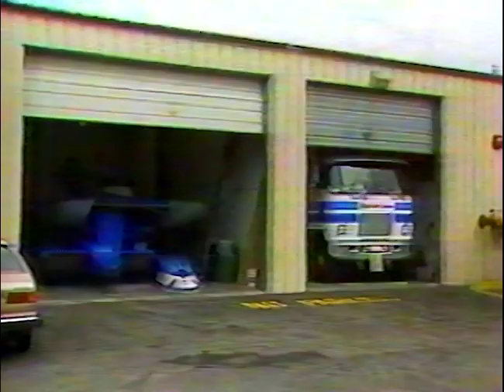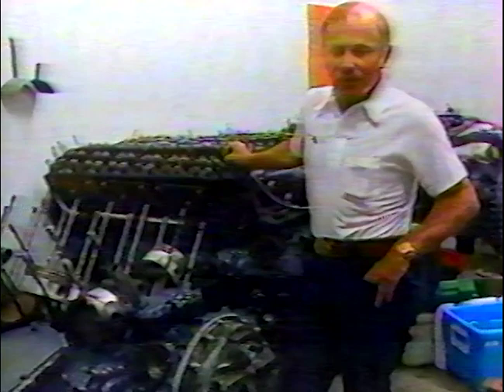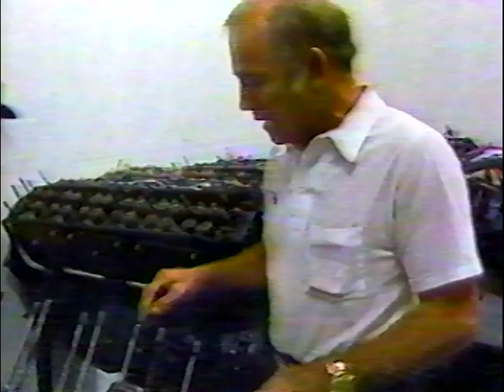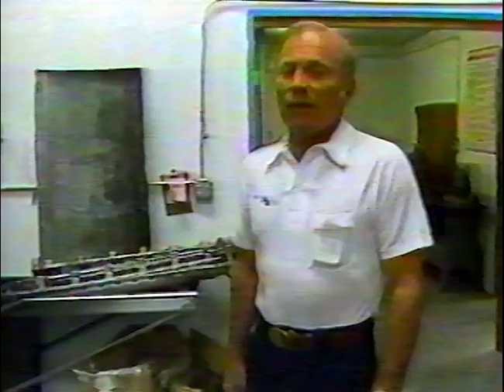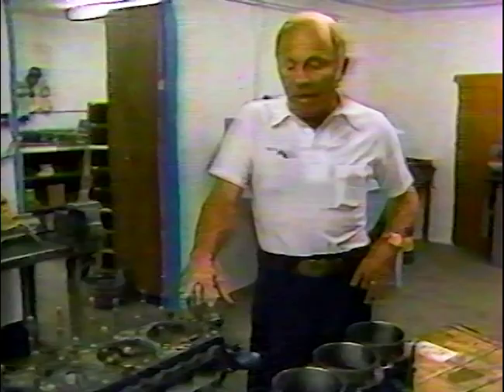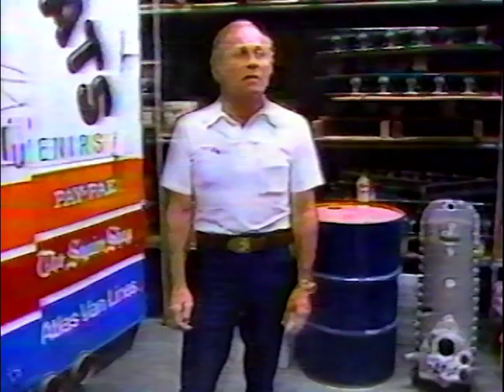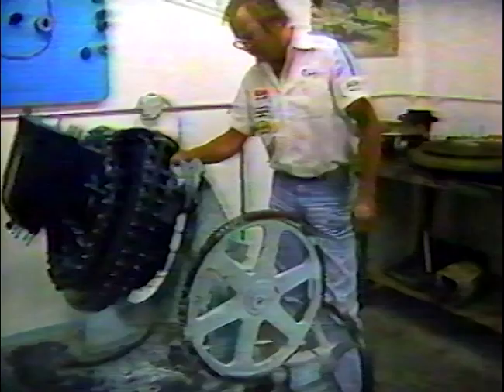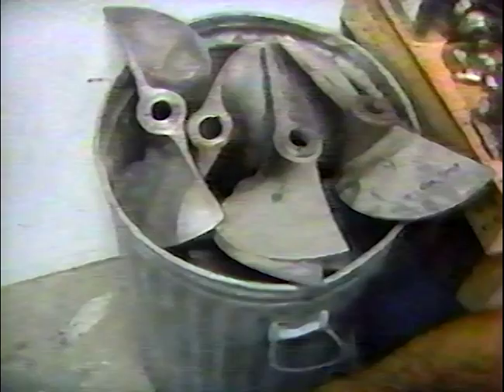1981 Atlas Shop Tour with Bill Muncey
KING TV visits Bill Muncey's Atlas Van Lines racing shop for a tour to be shown during the telecast of the 1981 Gold Cup. Bill explains a bit about the Rolls Merlin engine while crew member Jim Harvey works on a supercharger.